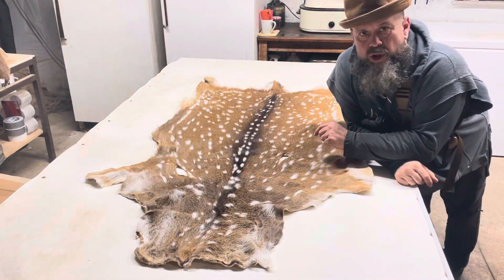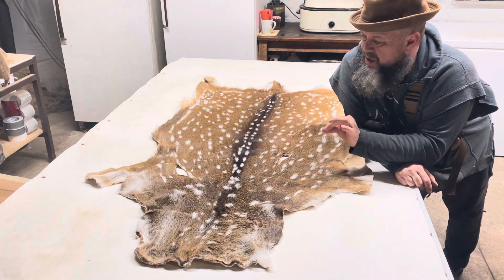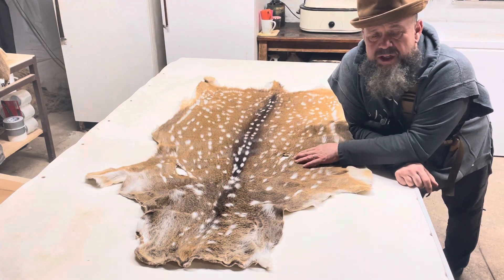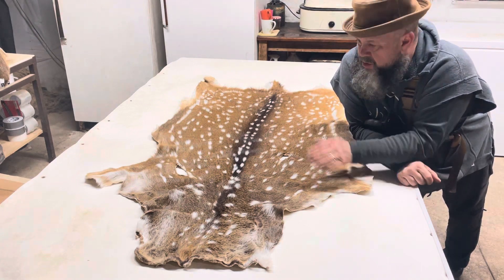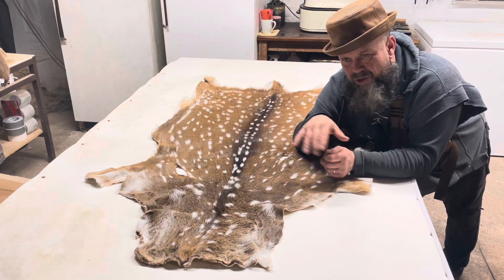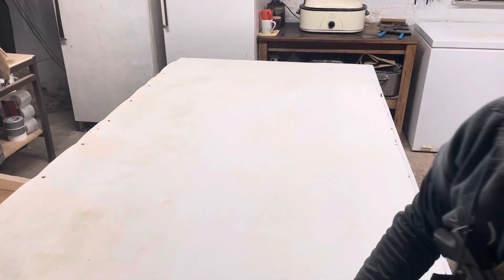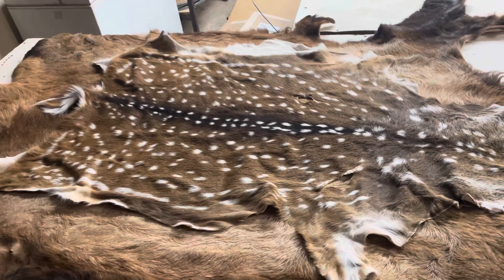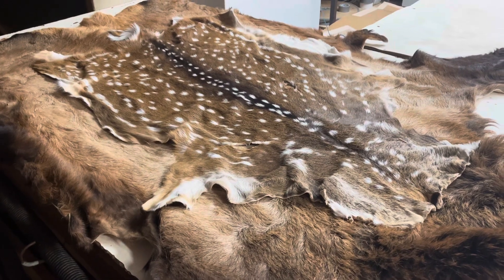Something a little different.